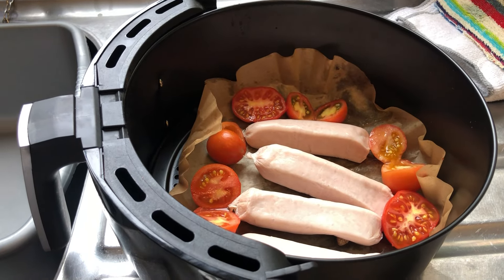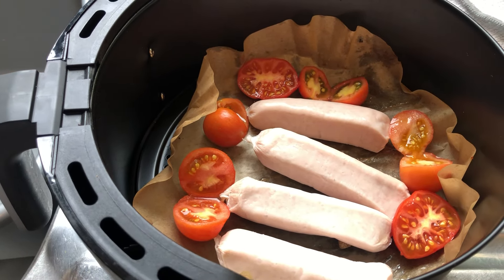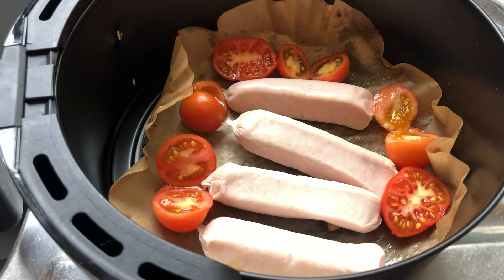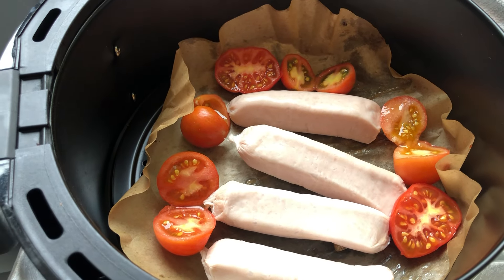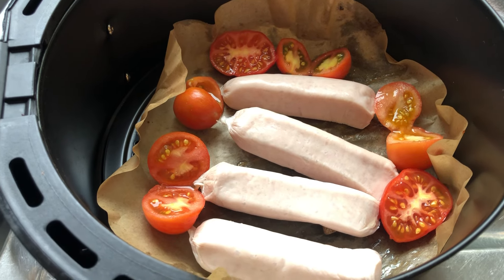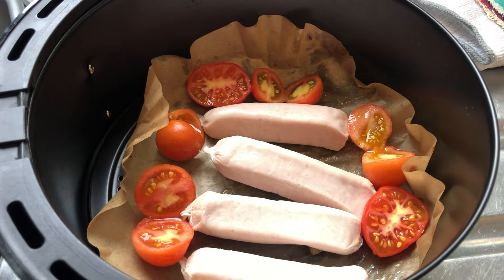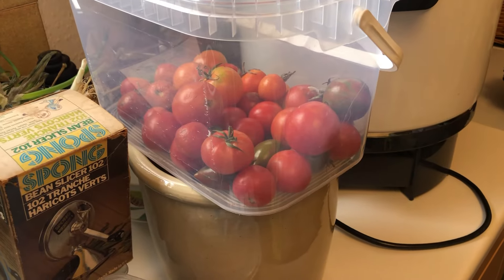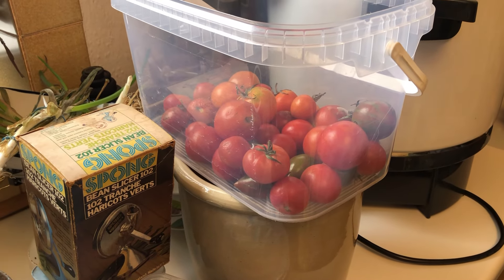How I use the air fryer.xx🐝🐝